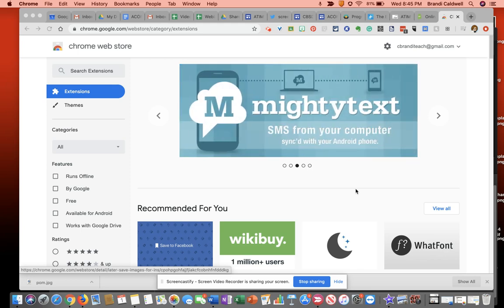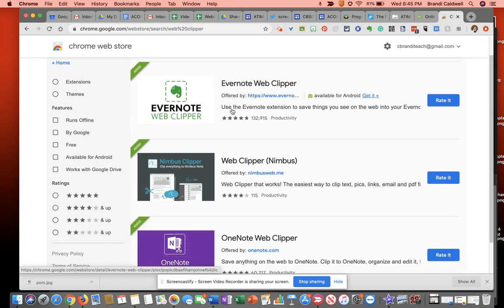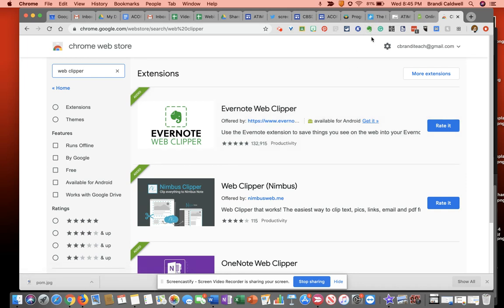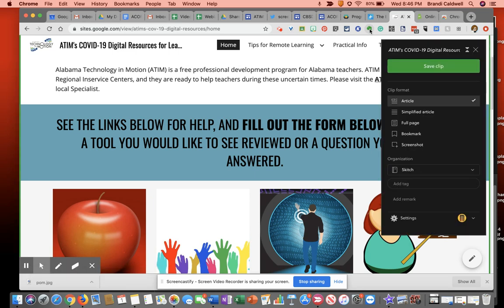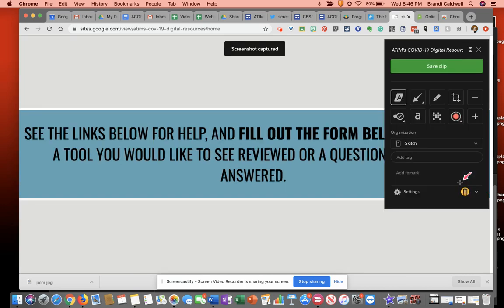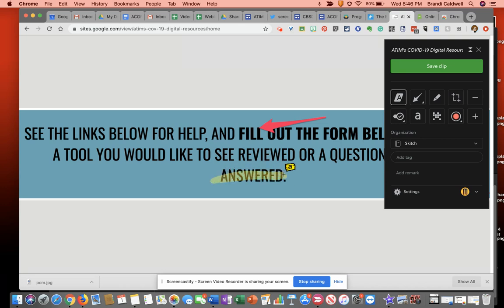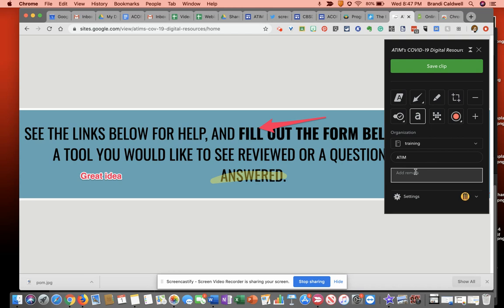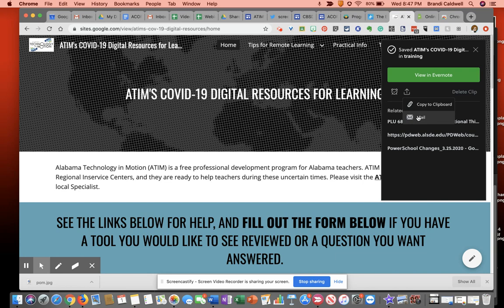Using the Evernote Web Clipper Chrome Extension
How to use the Evernote Web Clipper for screenshots